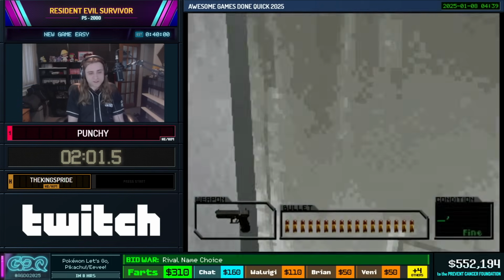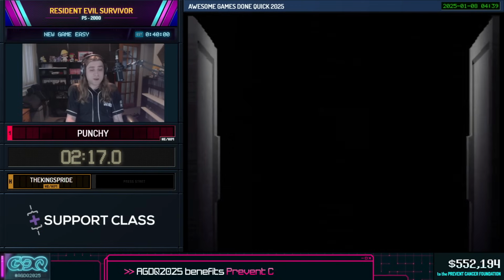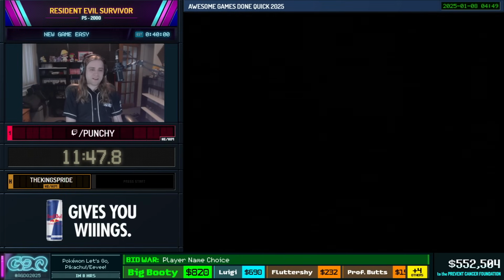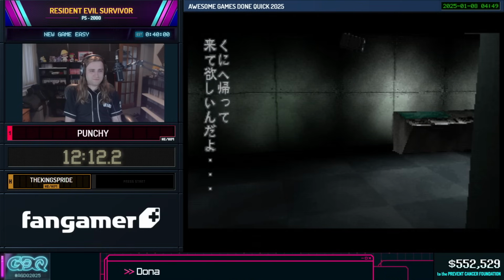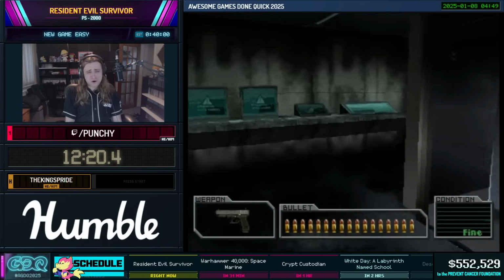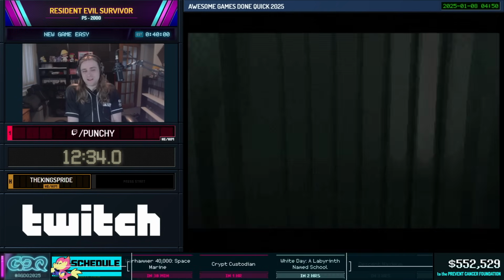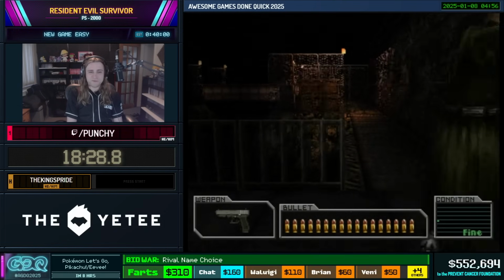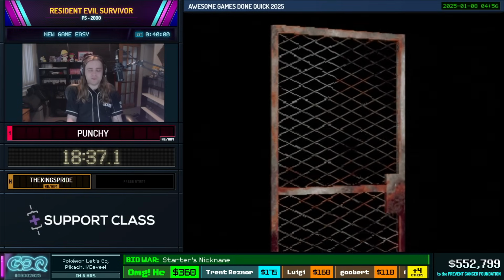Resident Evil Survivor by Punchy in 37:34 - Awesome Games Done Quick 2025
Runner introduction starts at 0:00
Run starts at 0:30
TheKingsPride is host